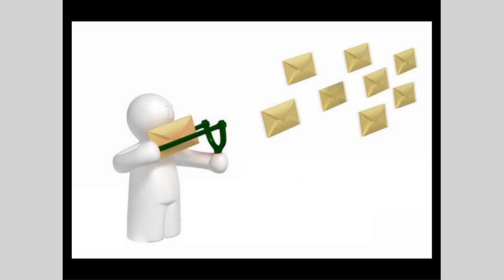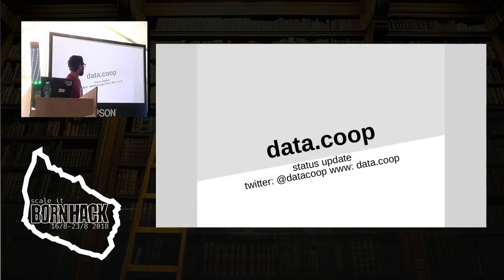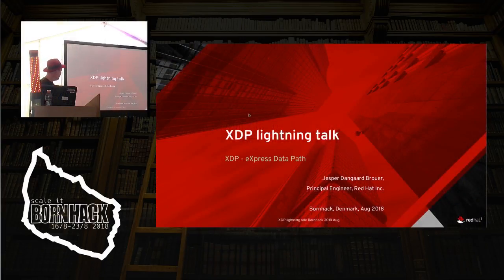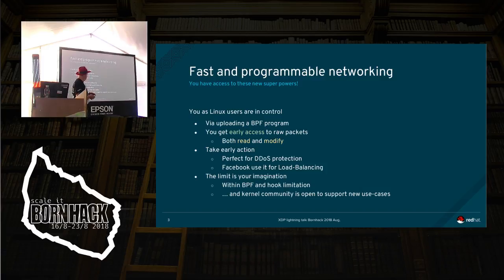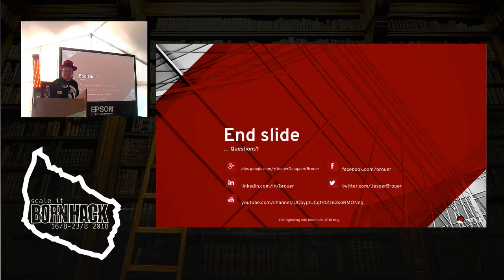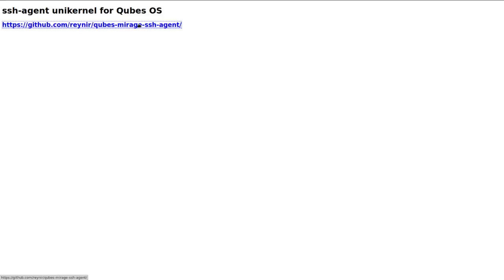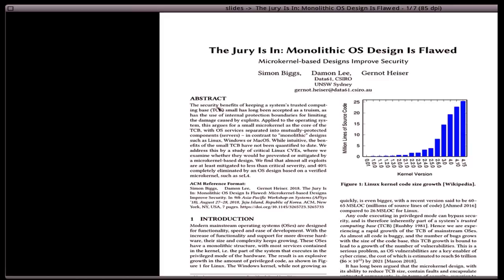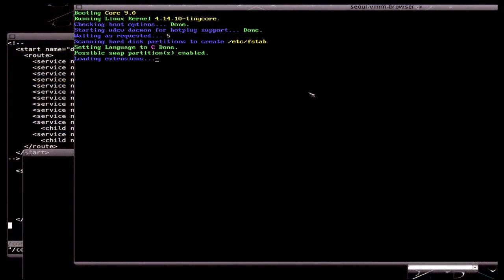BornHack 2018 - Lightning talks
Do a 5 min. presentation about a topic you find interesting.